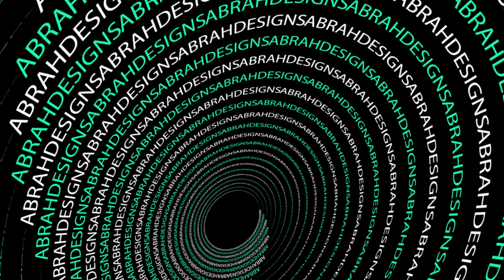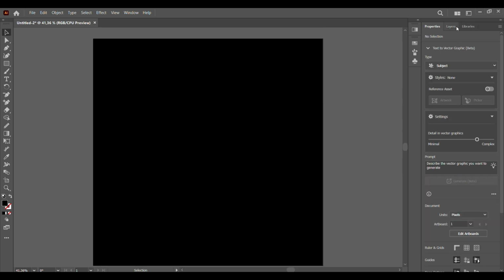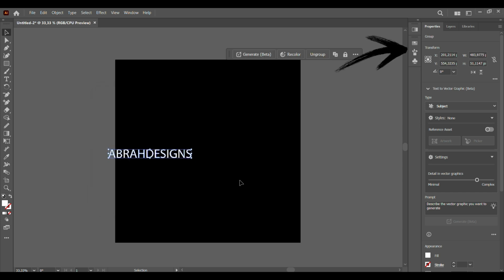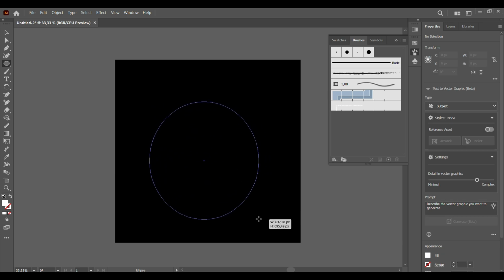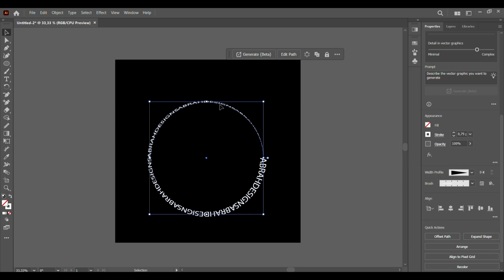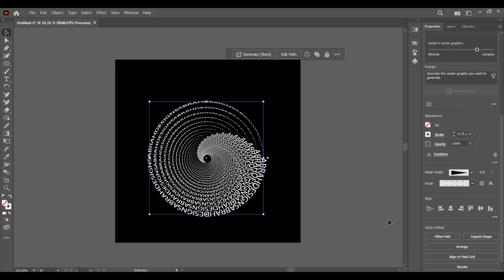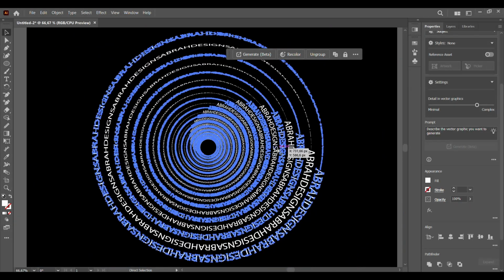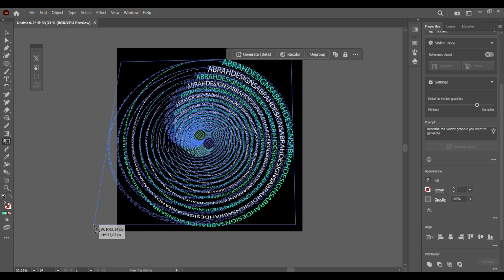How To Make This Spiral Text Effect In Adobe Illustrator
In this video, I’ll show you how to create a stunning spiral text effect step-by-step. Follow along as I guide you through each detail, providing tips and tricks to make your designs stand out.

⌚Timecodes⌚
0:00 - Intro
0:48 - Adding Text
1:14 - Creating Pattern
1:41 - Creating Circular Text
2:24 - Spiral Text
3:00 - Adding Color
3:31 - Free distort
3:53 - Results